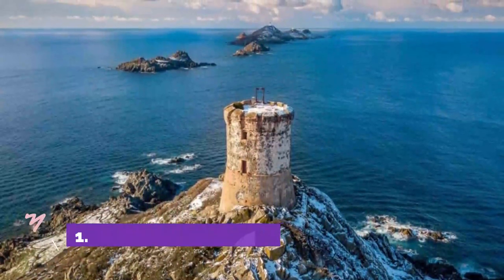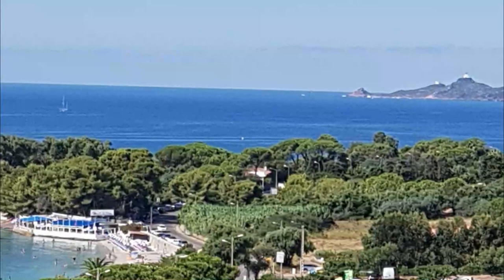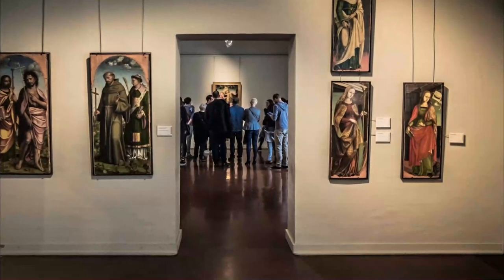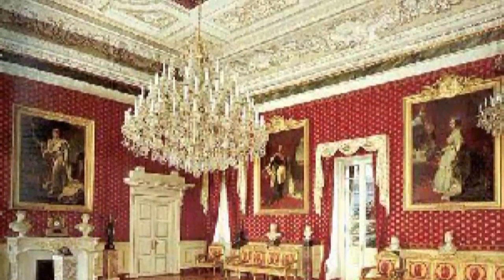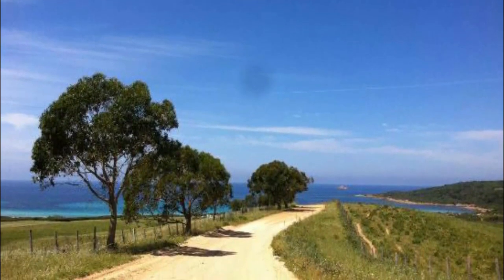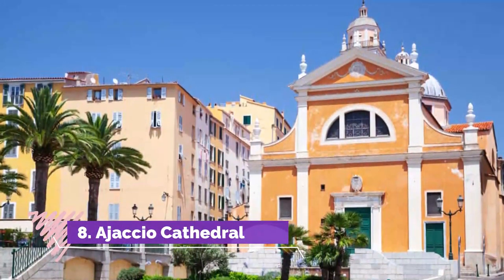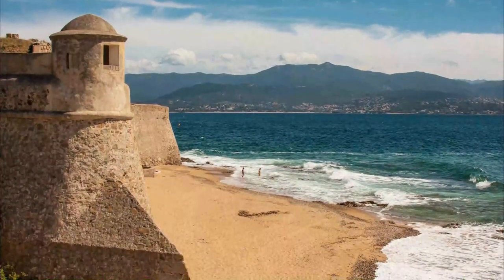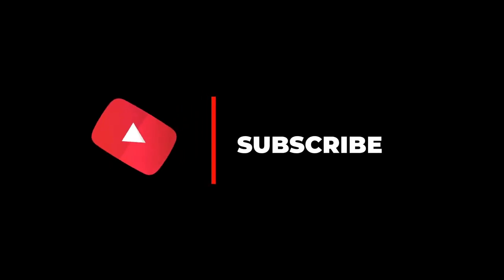Top 10 Best Tourist Places to Visit in Ajaccio | France - English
Ajaccio is one of the biggest tourist attractions in France having many best places in Ajaccio. Ajaccio is the capital of Corsica, a French island in the Mediterranean Sea. A port city on the rugged isle's western coast, it was the birthplace of French Emperor Napoléon Bonaparte in 1769. His ancestral home, Maison Bonaparte, is now a museum displaying family heirlooms. The baroque, 16th-century Notre-Dame Cathedral, where Napoléon was baptized, contains paintings by Delacroix and Tintoretto. So to help you figure out the places you need to try, we've gathered up a bucket list of the best Places in Ajaccio that you won't regret going to.

There are many beautiful places in Ajaccio. France has some of the best places in Ajaccio. We collected data on the top 10 places to visit in Ajaccio. There are many famous places in Ajaccio and some of them are beautiful places in Ajaccio. People from all over France love these Ajaccio beautiful places which are also Ajaccio famous places. In this video, we will show you the beautiful places to visit in Ajaccio.